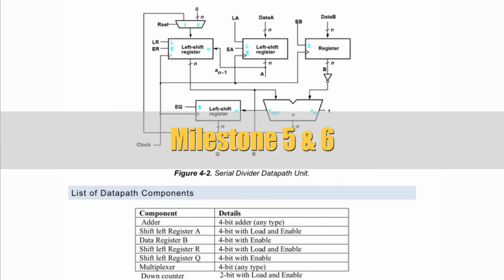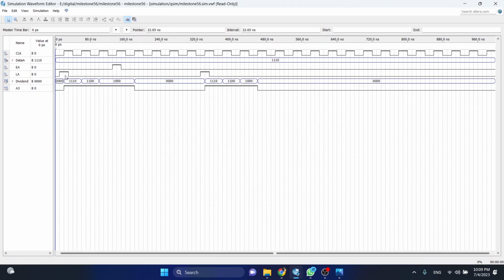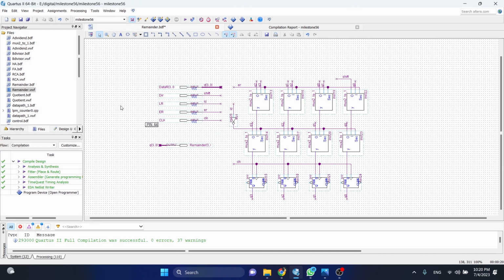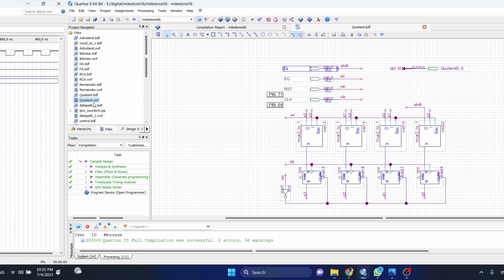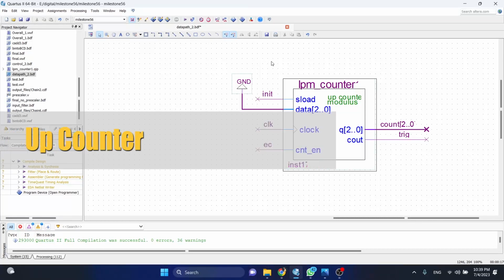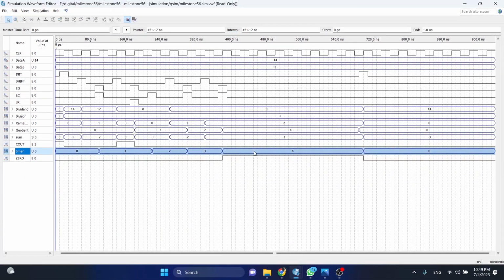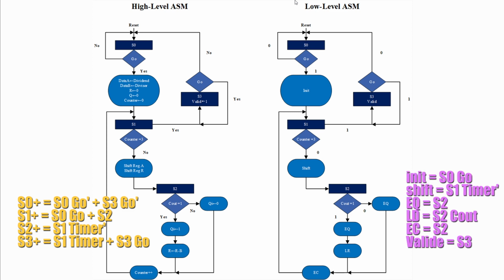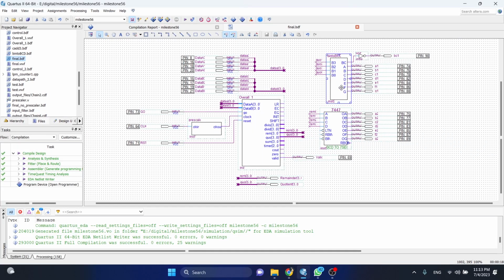UTM Milestone 5 & 6 : Serial Divider V1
Course: Digital System Design
Course code: SEEE2263
Section: 10
Group: 5
Member:
1. Lim Ting Wai
2. Lim Yi Jian
3. Ooi Jia Hoong